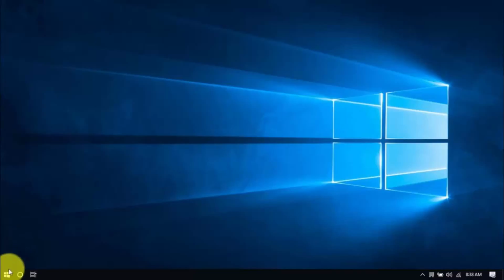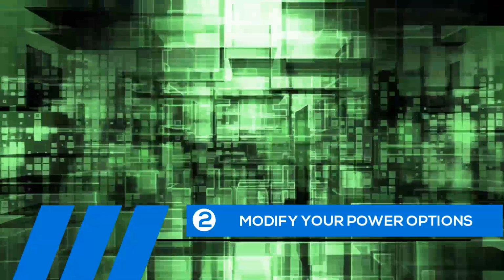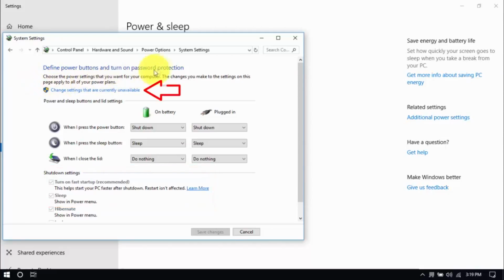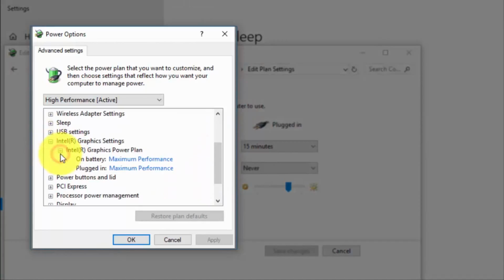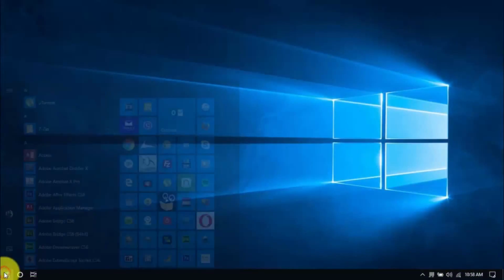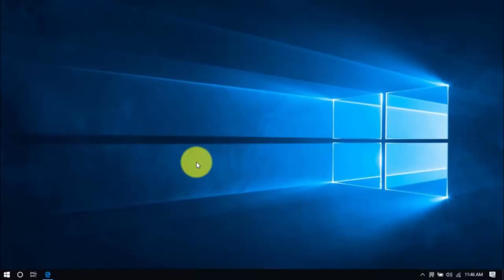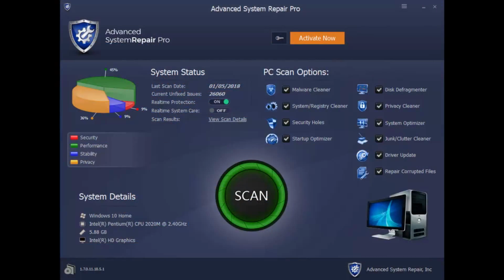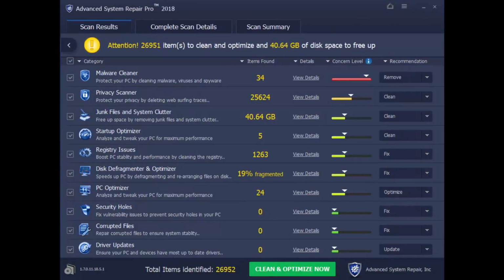Fix Blue Screen of Death Samsung Computer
Want to know how to fix Blue Screen of Death on a Samsung computer in just minutes? If you are wondering why your Samsung computer experiences BSOD or blue screen of death, you have come to the right place! If you don't want to spend money to bring it to the repair shop or buy a new one, you can fix blue screen of death with a PC repair software.

fix blue screen of death
blue screen of death Samsung
Samsung blue screen of death
Samsung BSOD